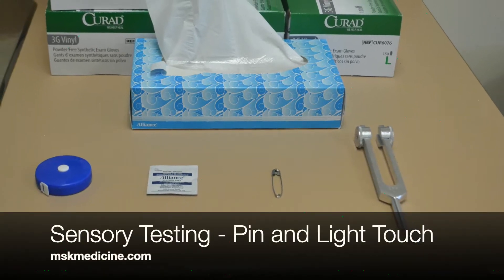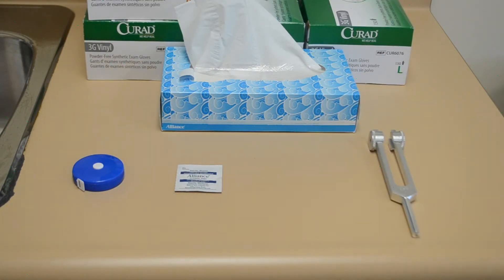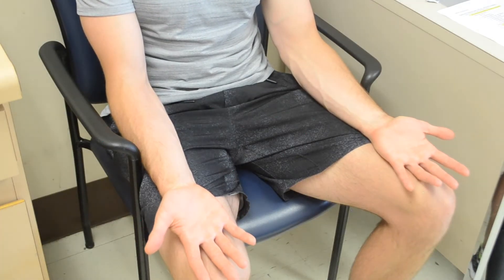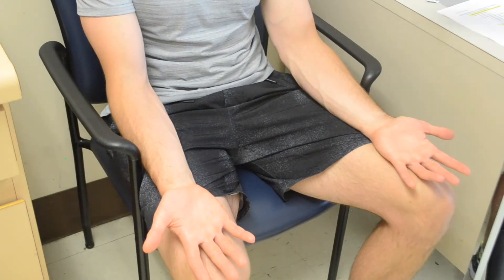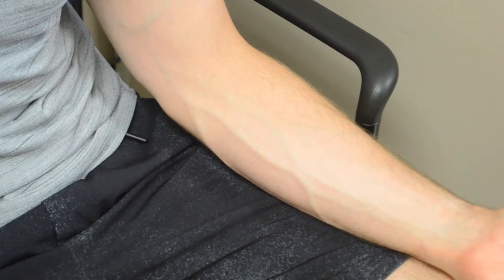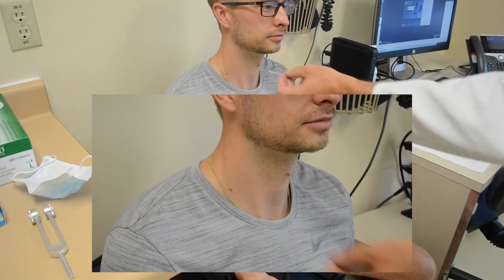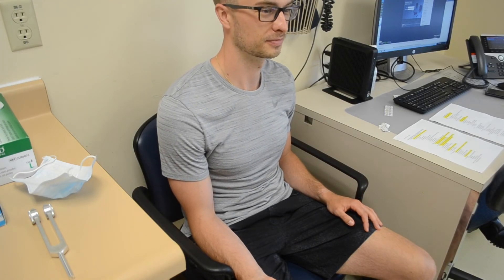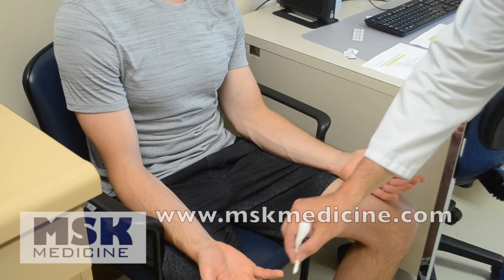Sensory Testing - Pin and Light Touch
This video demonstrates the technique of checking both Pin prick, and light touch during a sensory exam.  Apply steady and equal pressure at each spot tested, comparing the affected area with the opposite side of the body, and/or the patient's face.  You can look for signs of Allodynia (a painful response to non-painful stimuli ie. light touch) or Hyperalgesia (a heightened pain response to a painful stimuli ie. pin prick).